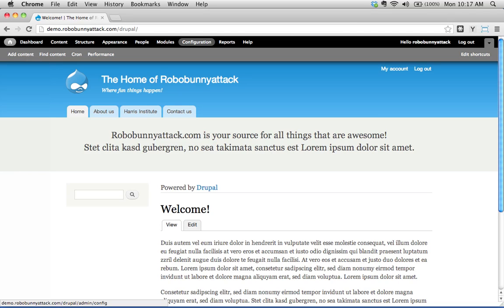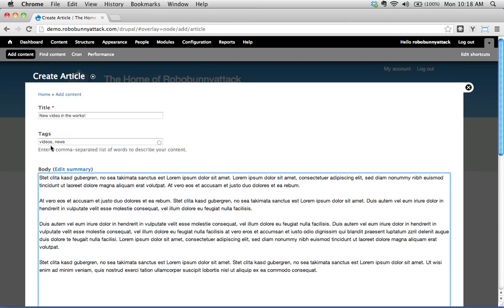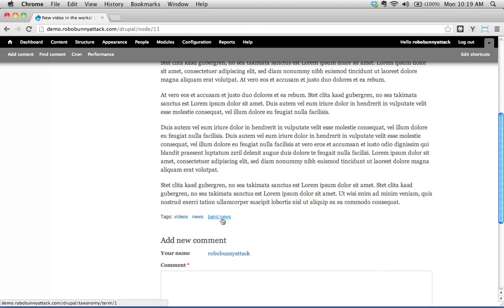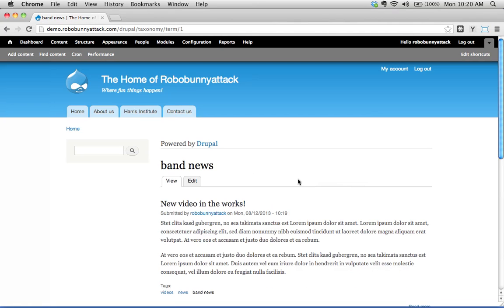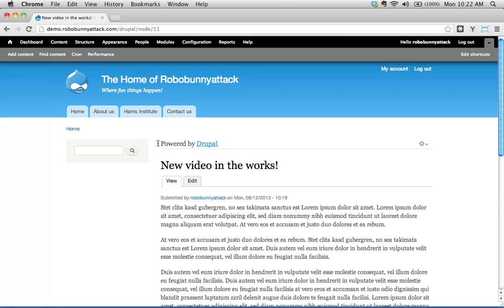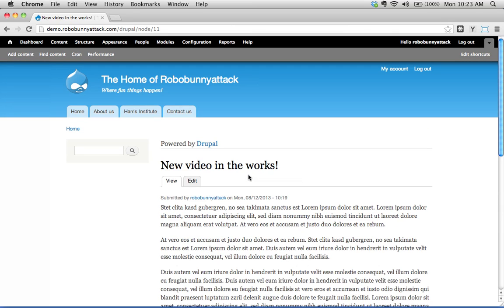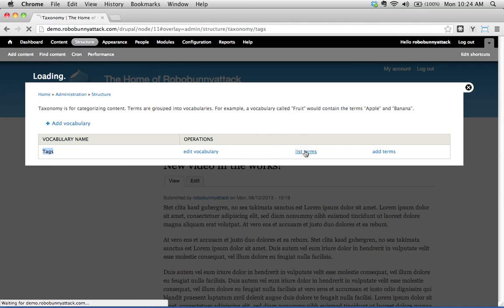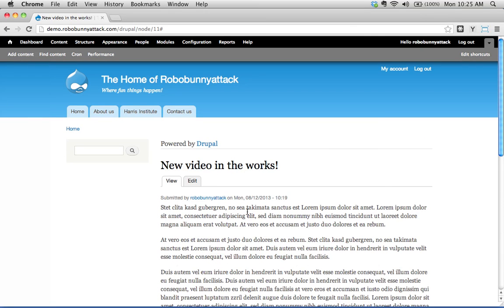How can I use taxonomies to organize and classify content on my Drupal site?